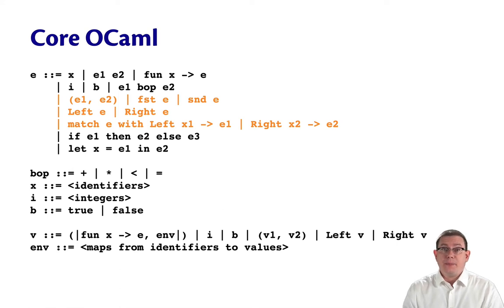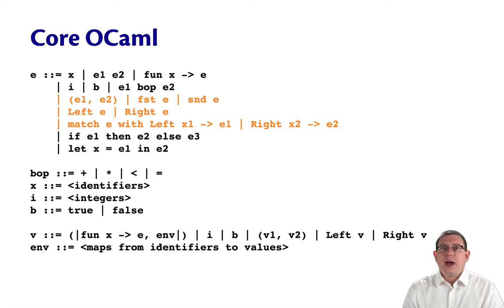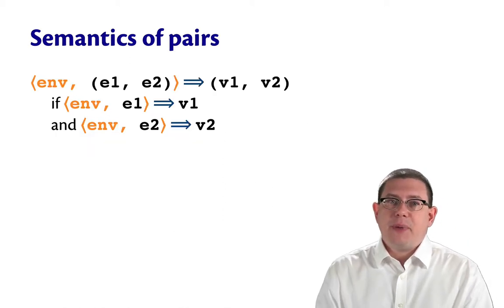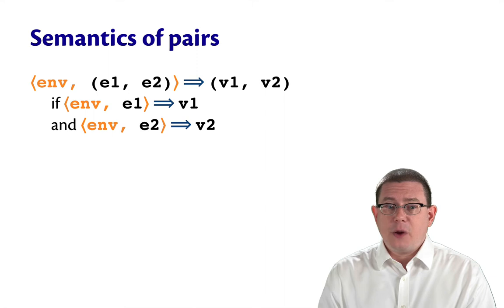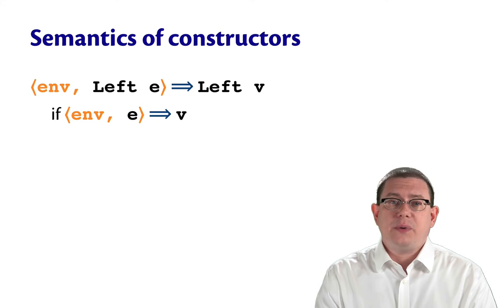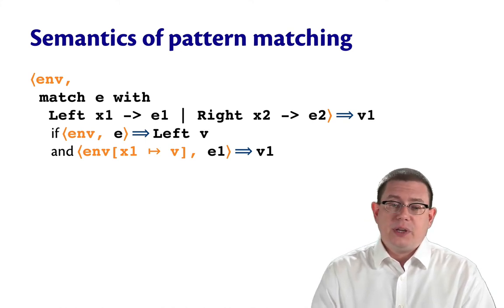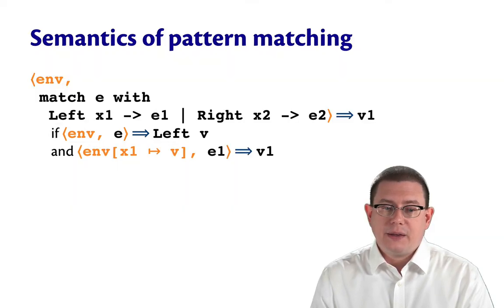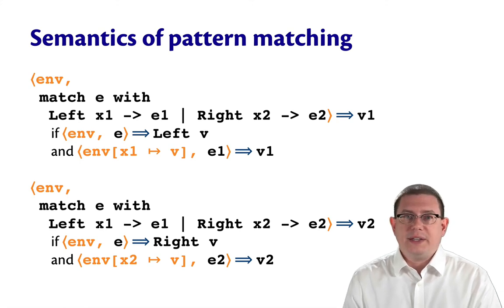Remaining Core OCaml Environment Model | OCaml Programming | Chapter 9 Video 29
How to evaluate a core fragment of OCaml in the big-step environment model